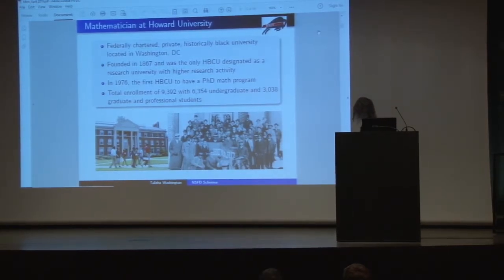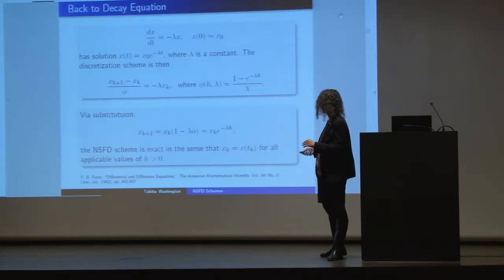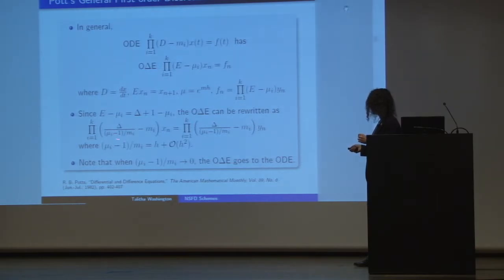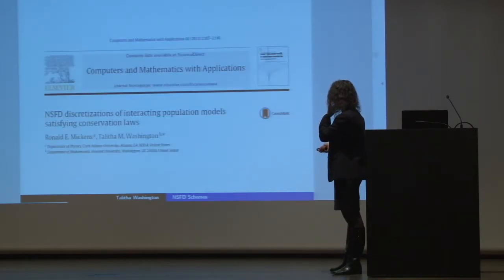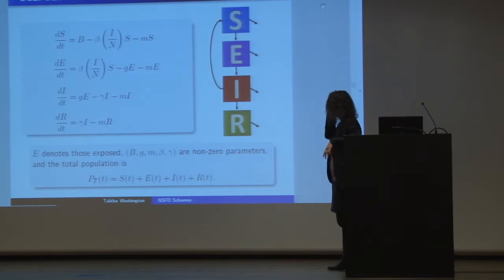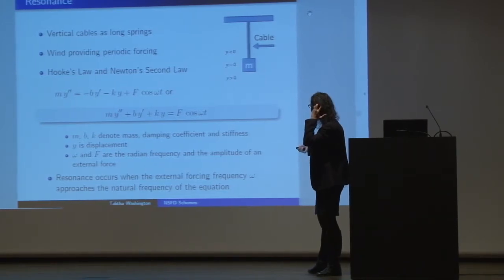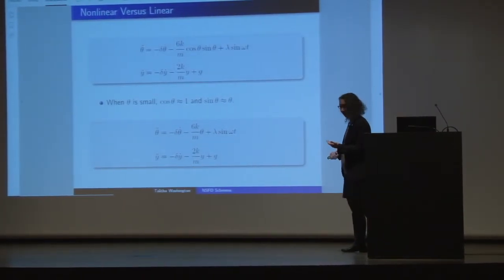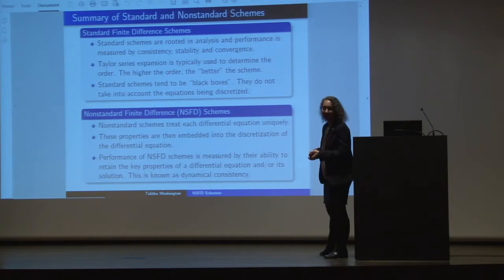Pi Mu Epsilon Conference 2019 | Nonstandard Finite Difference Schemes for a Nonlinear World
Presented by Dr. Talitha Washington